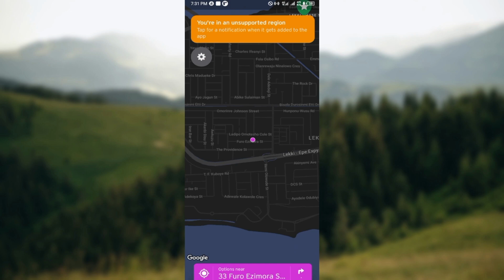How To Access Schedules Offlines On The Transit App (Quick Tutorial)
In this video I will show you How To Access Schedules Offlines On The Transit App. It would be good if you watch the video until the end so that you don't miss important steps.